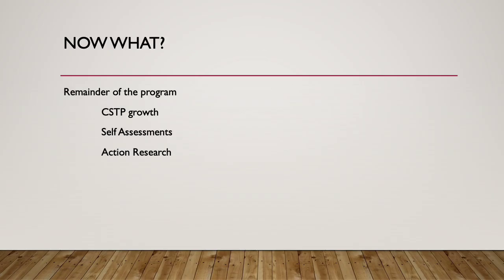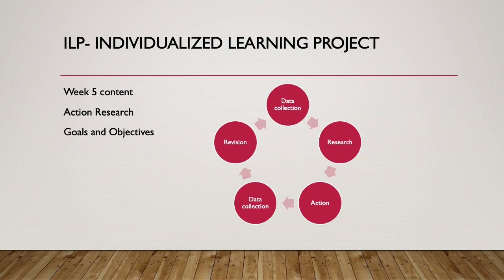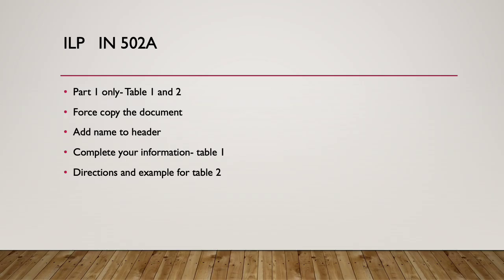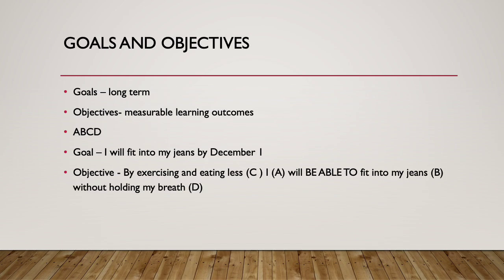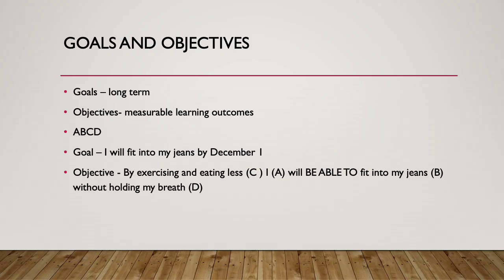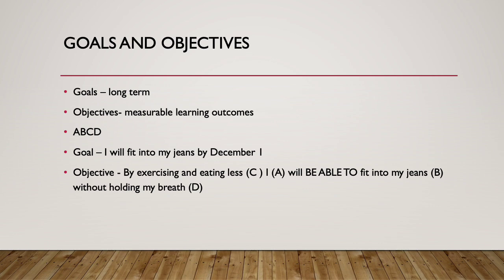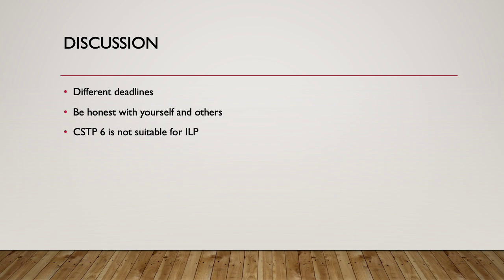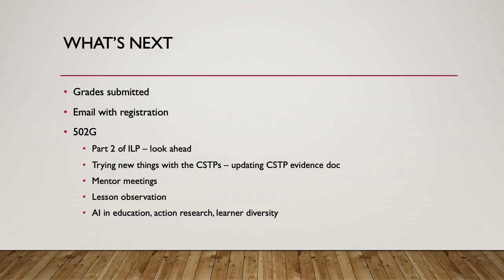502A week 5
Closing out 502A and looking ahead